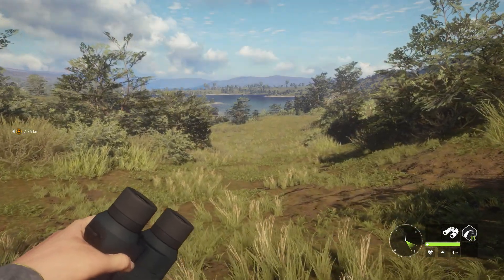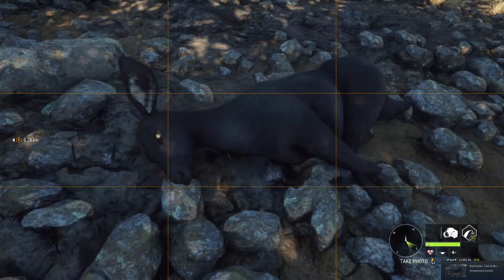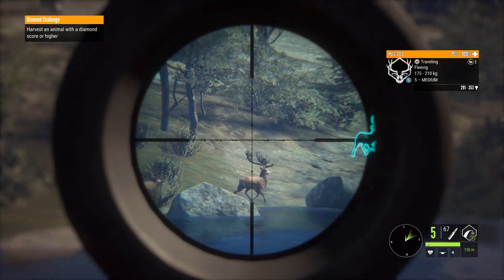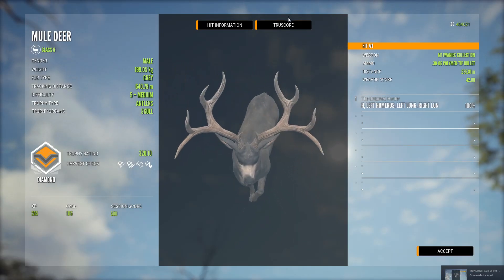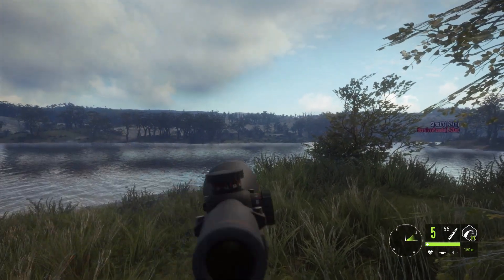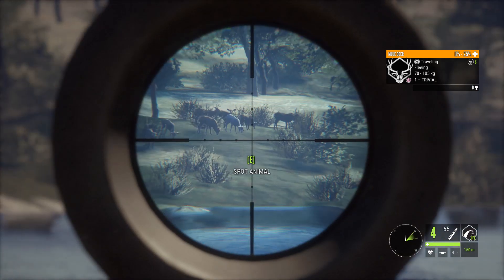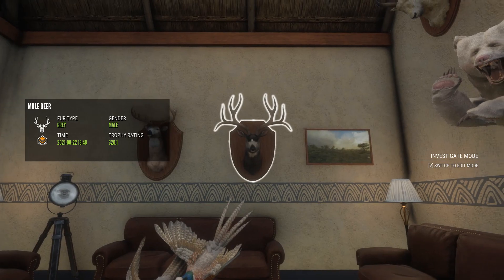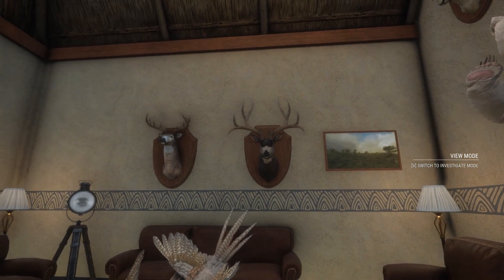Grey Diamond Mule Deer!!! Plus More Highlights!!! | theHunter: Call of the Wild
This Video We Shoot A Monster Grey Diamond Mule Deer!!! Finally I Get A Diamond Mule Deer Which Is Not A Blonde!!! Hope You Enjoy!!!